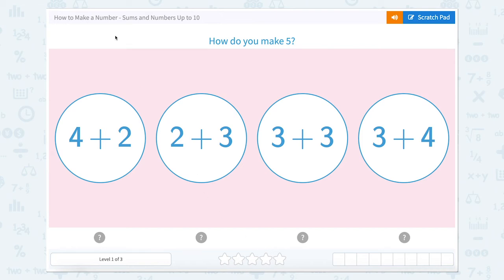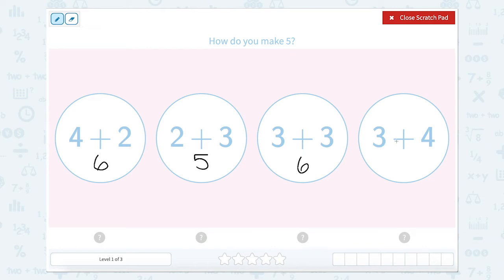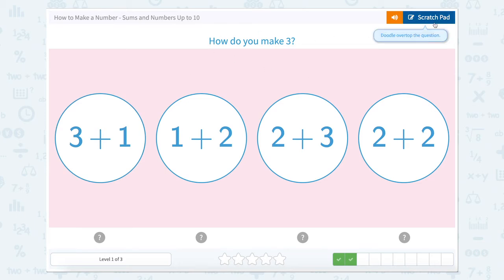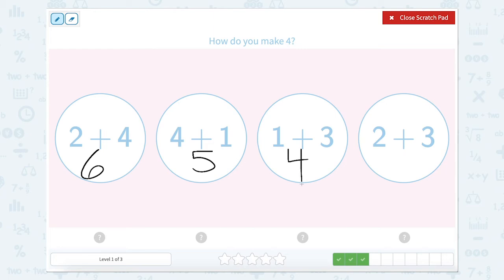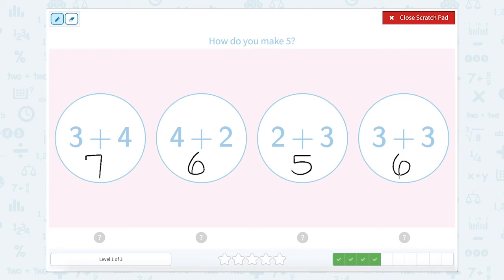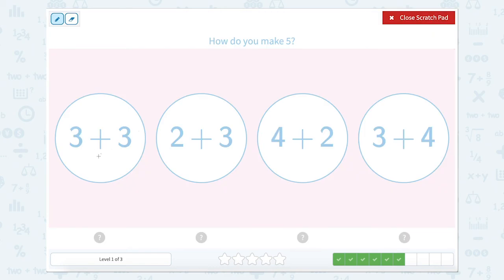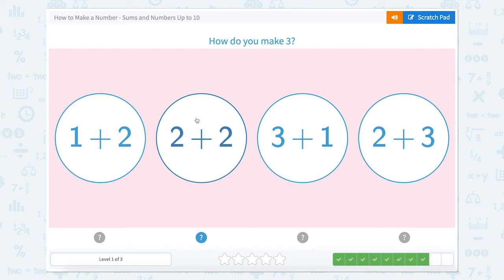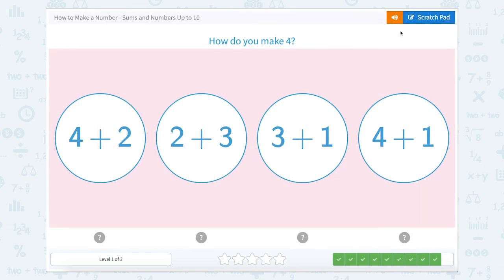2.109 How to Make a Number - Sums and Numbers Up to 10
How to Make a Number - Sums and Numbers Up to 10
Practice solving addition sentences to make a specific number up to 10.